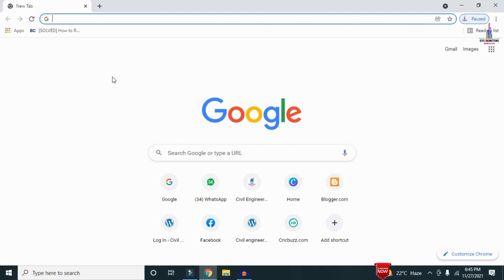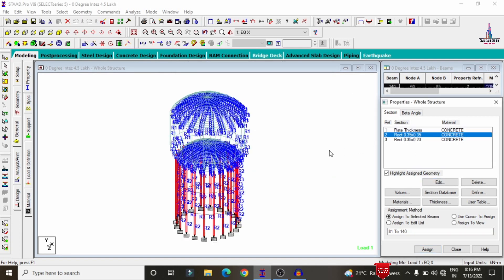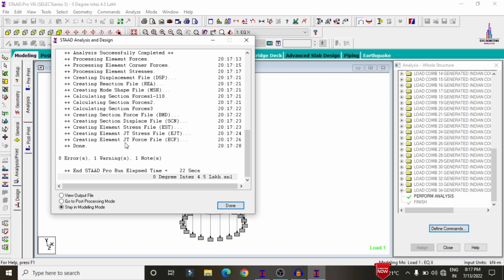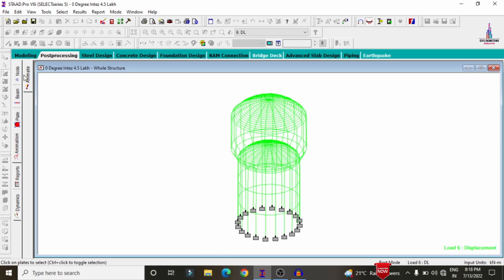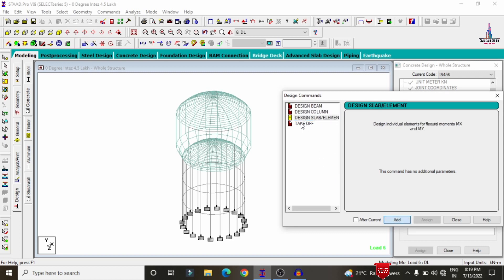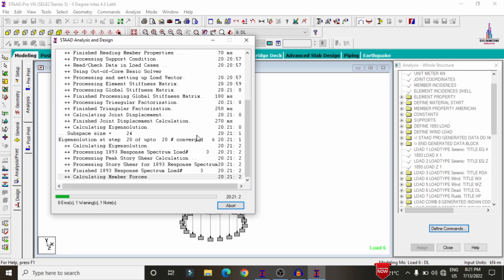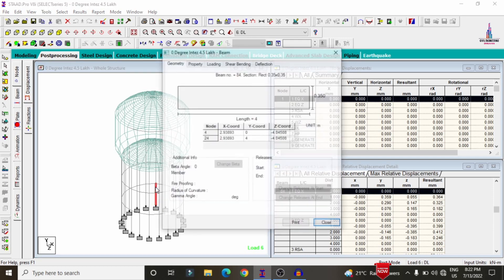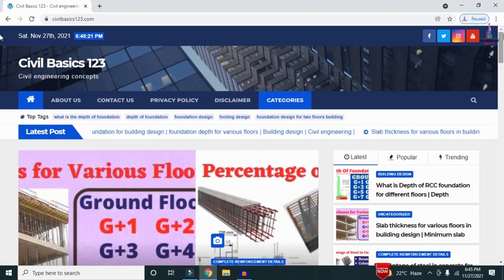4 5 Lakhs capacity elevated intez tank | Water tank design | staad pro v8i | civil engineering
Memberships link